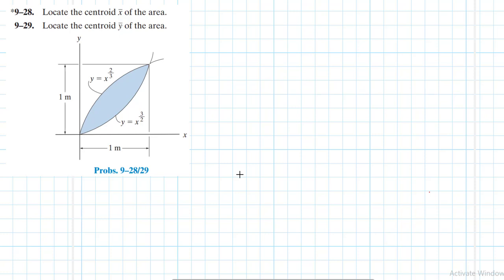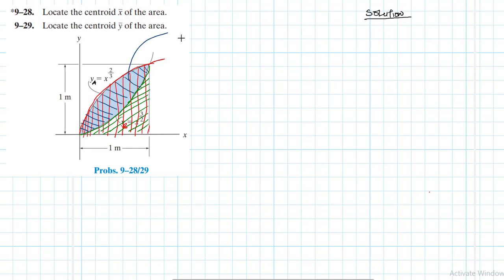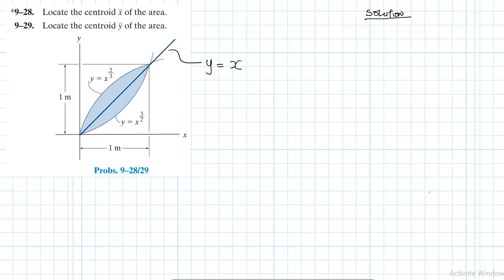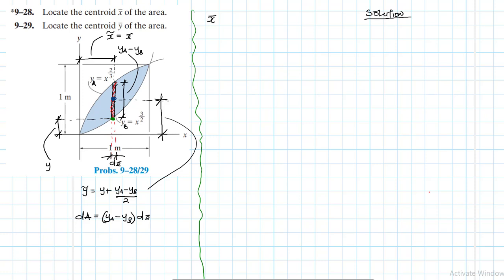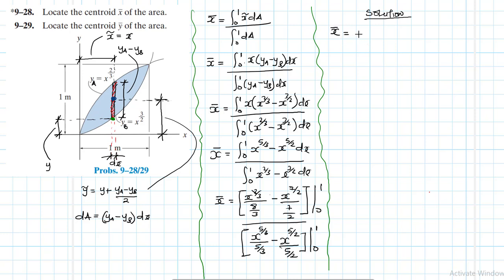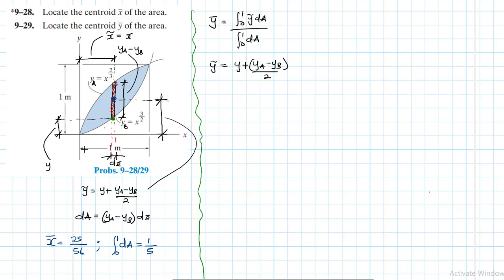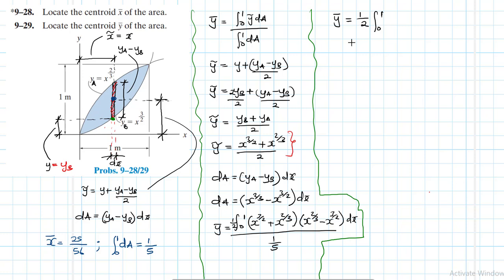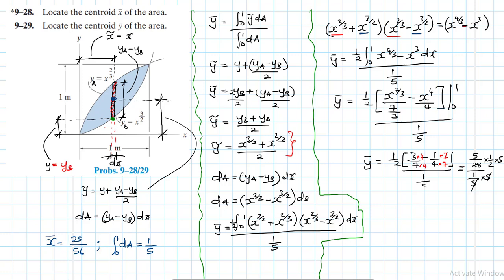9–29 Center of Gravity and Centroid (Chapter 9: Hibbeler Statics) Benam Academy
PROBLEM: 9–29
9–29. Locate the centroid y of the area.